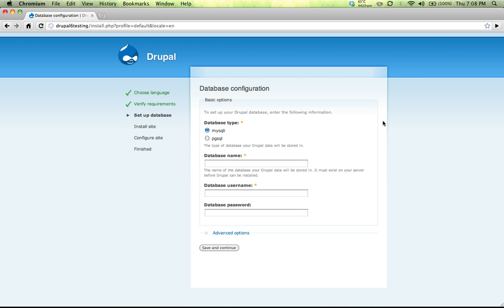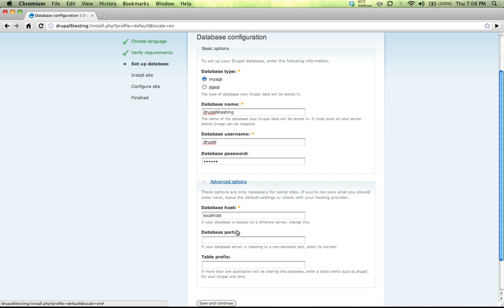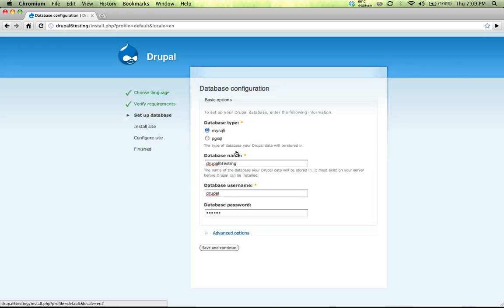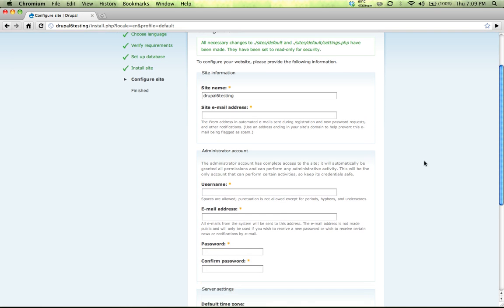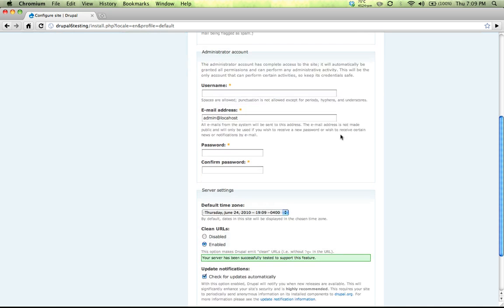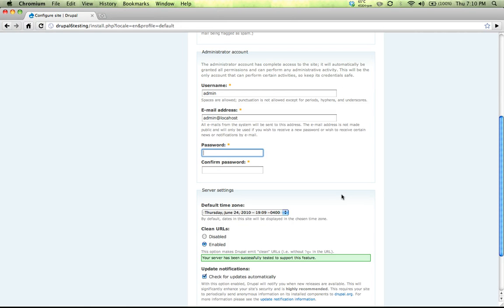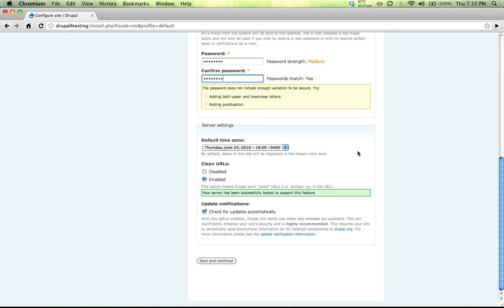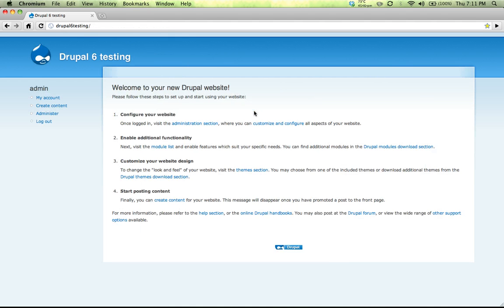Installing Drupal 6 Locally Screencast - Part 3 Installation and Configuration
Installing Drupal 6 Locally - Part 3 - Installation and Configuration - This is Part 3 of a series of screencasts I am making for Drupal beginners on how to install Drupal on their local machine.